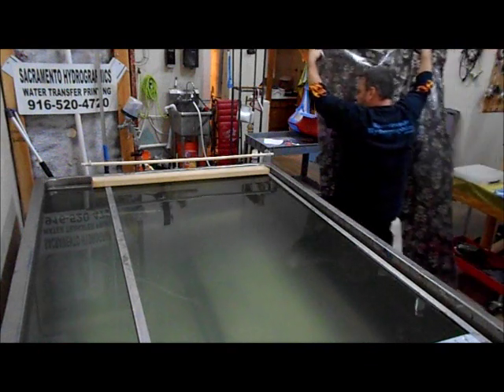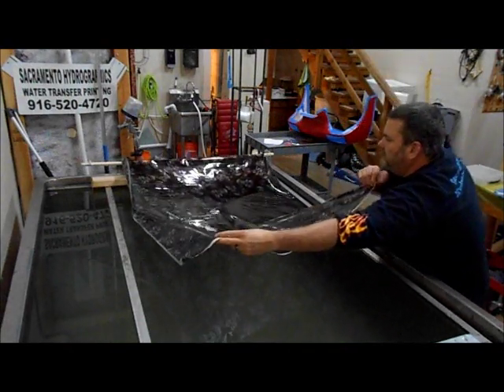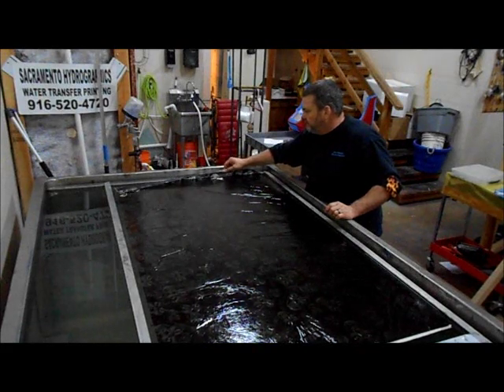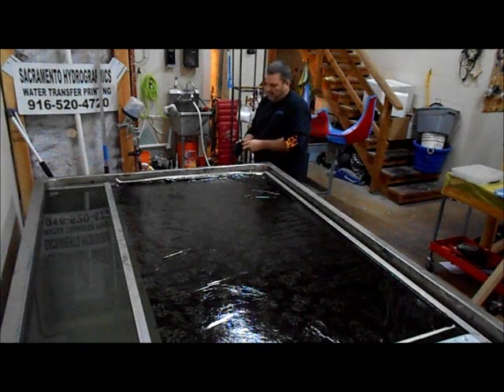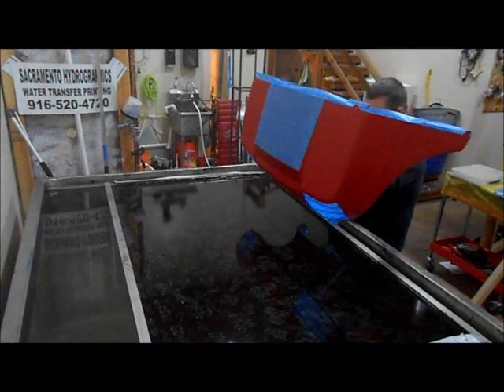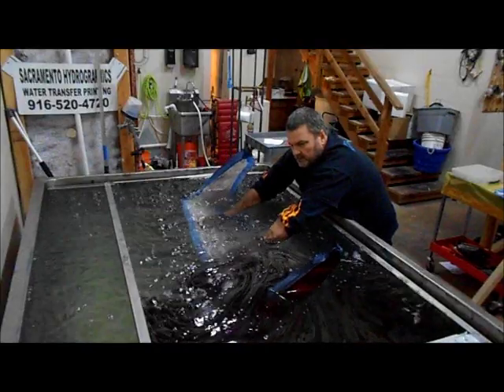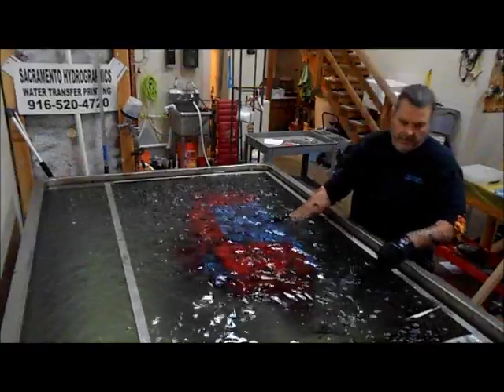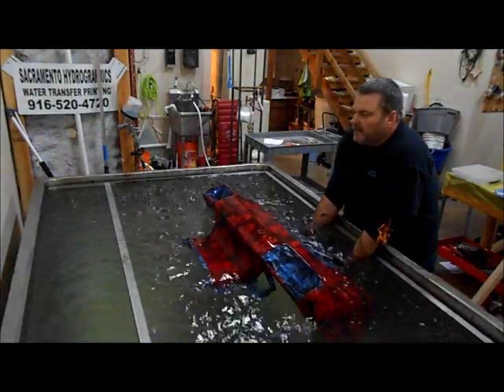Hydrographic dip golf cart hood